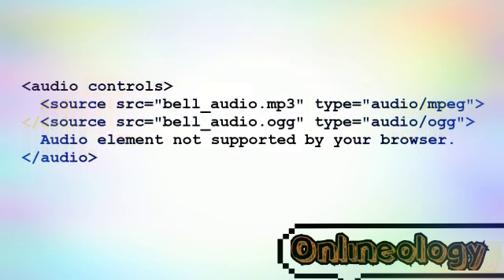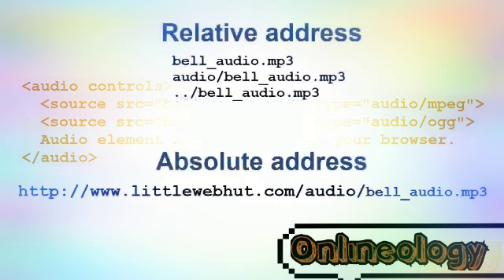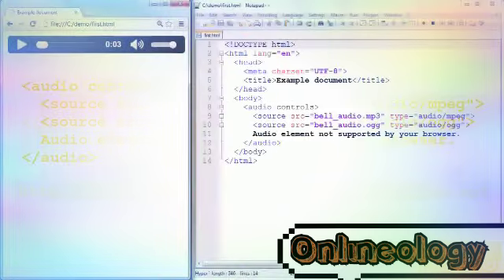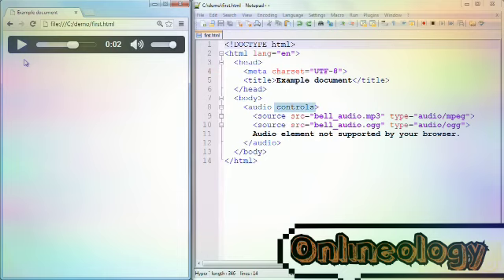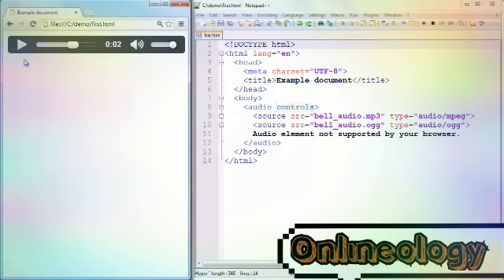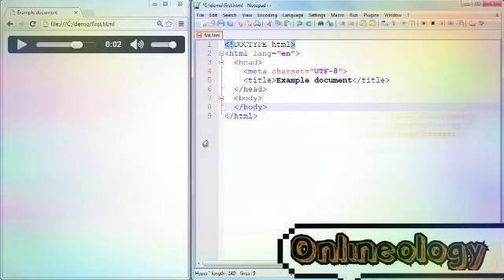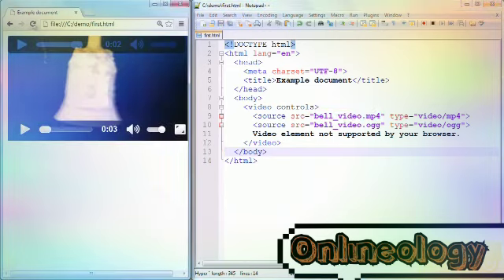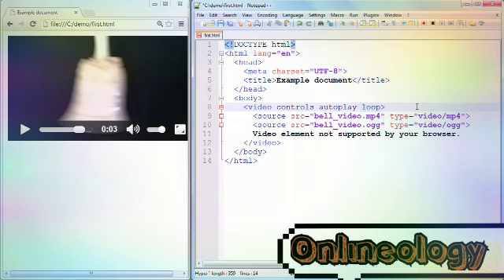Introduction to HTML part-4